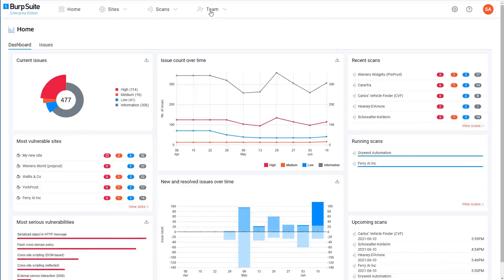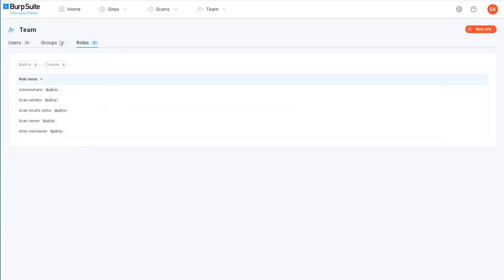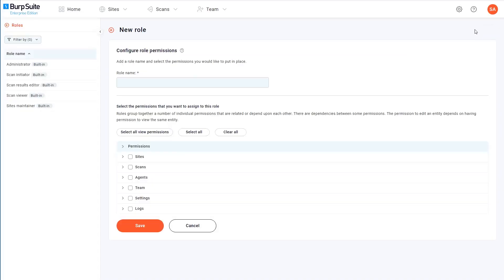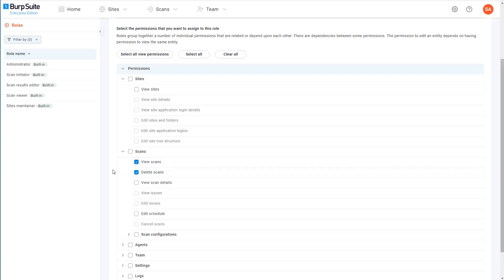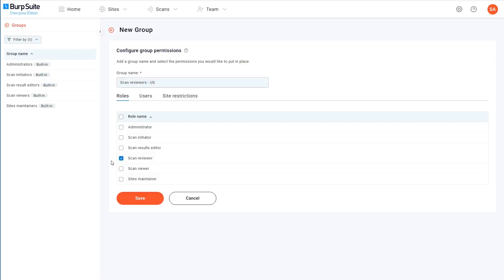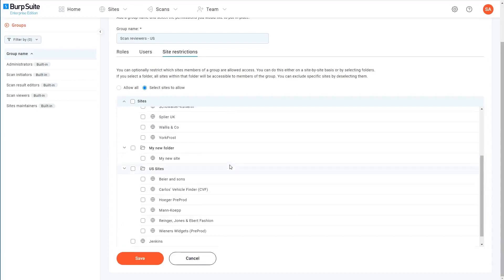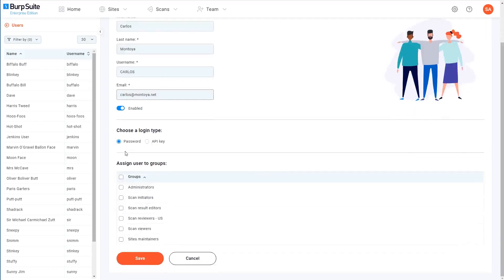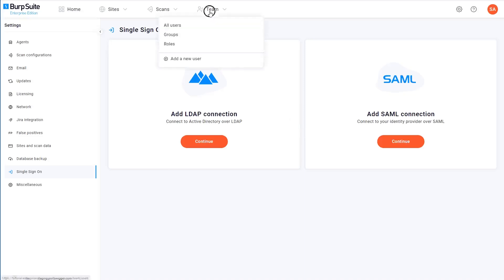How to manage users and role-based access control in Burp Suite Enterprise Edition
Learn how to set up your team and configure role-based access control in Burp Suite Enterprise Edition. Find out more about Burp Suite Enterprise Edition

In Burp Suite Enterprise Edition, you manage all settings related to users and authorizations from the "Team" page. This page allows you to control all of your users, groups, and roles.